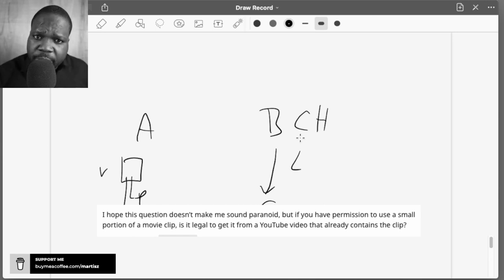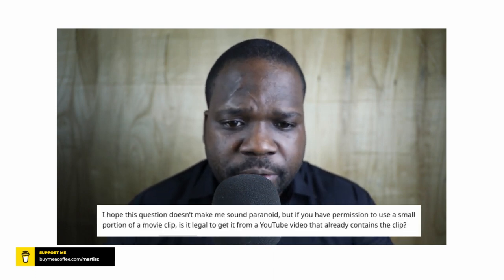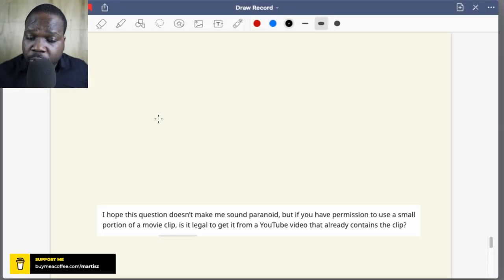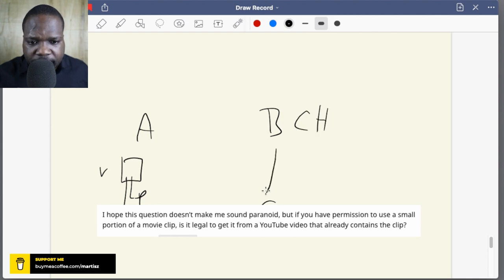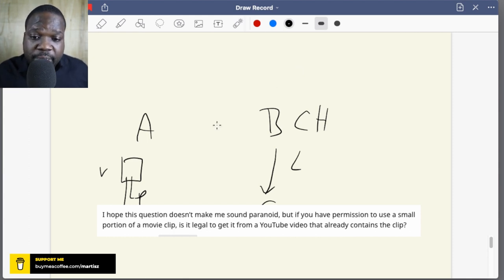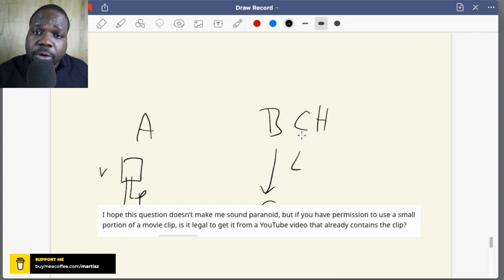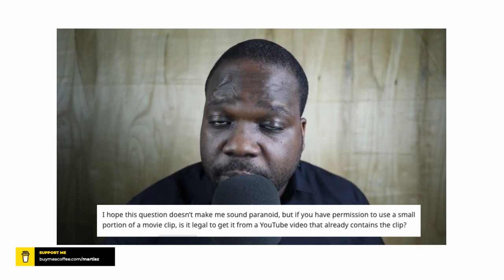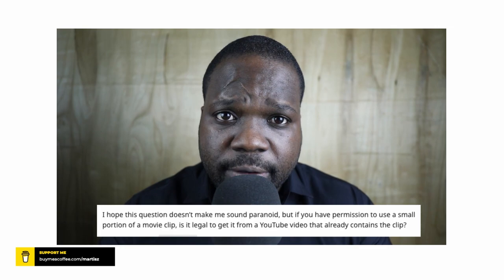Is It Legal To Get It From A Youtube Video? | Martisz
In this video I will answer random questions on the internet. I will be discussing some things that you can use. These videos will be very helpful for entrepreneurs, business owners, and creators.